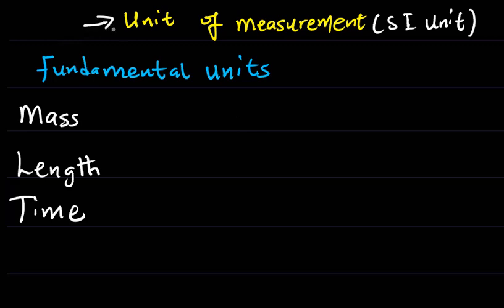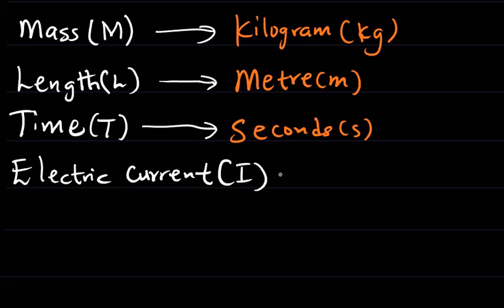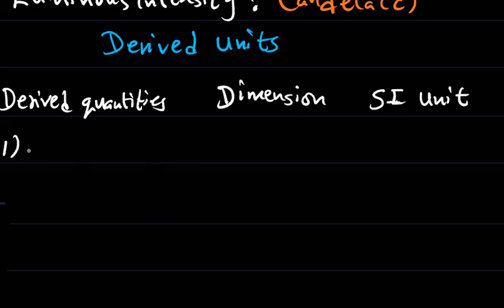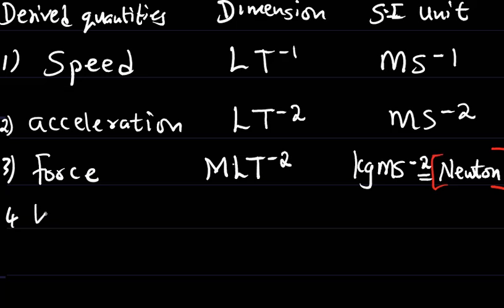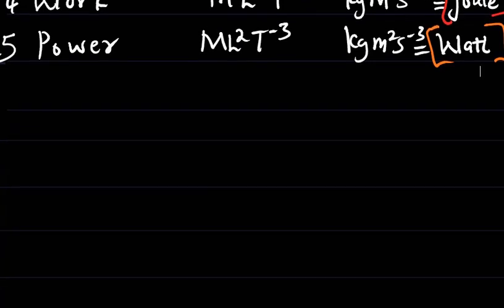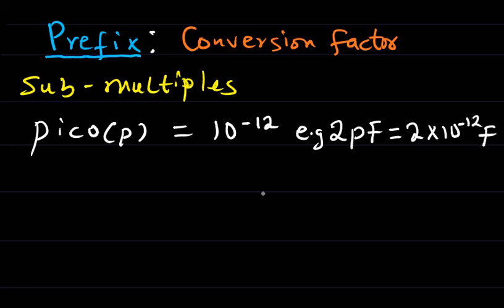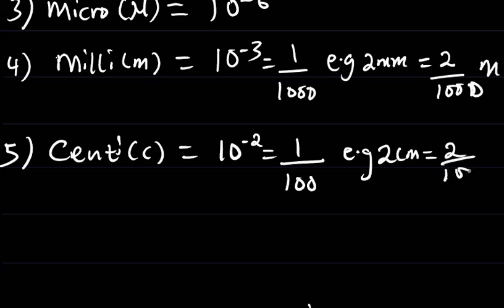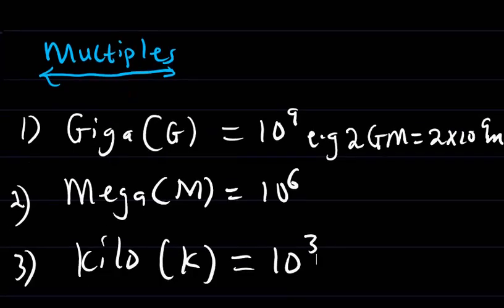Unit of measurement